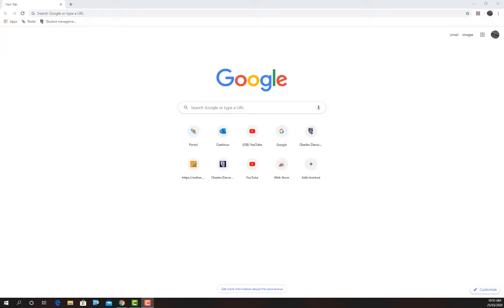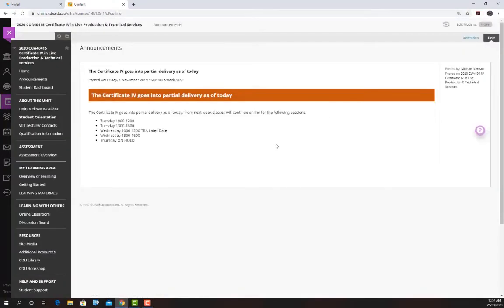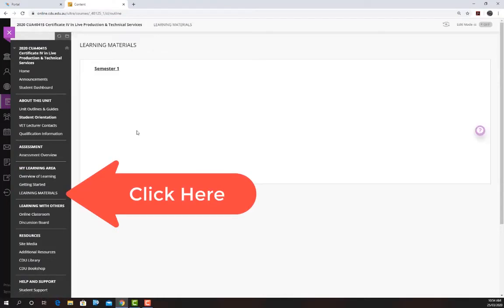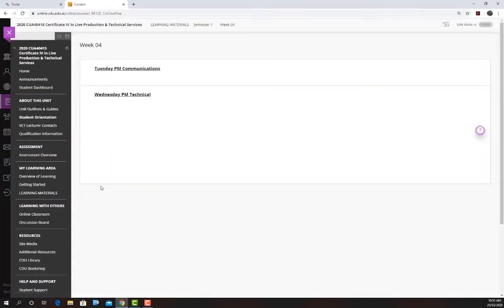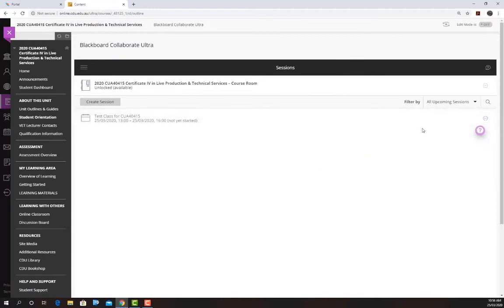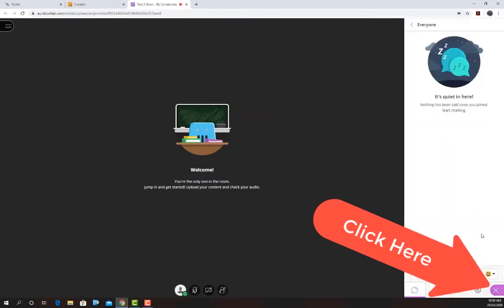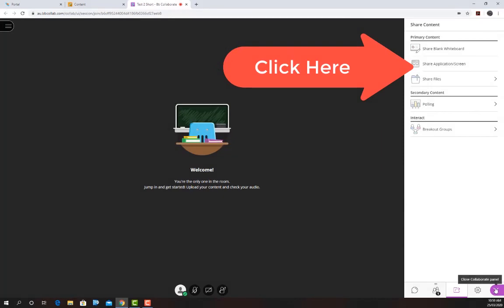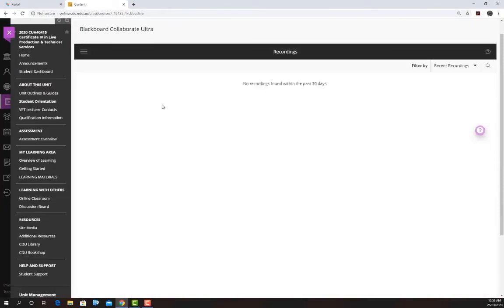CUA40415 Learnline Transfer v2